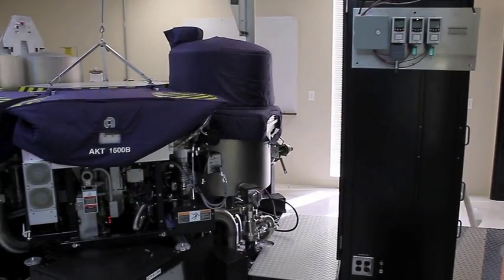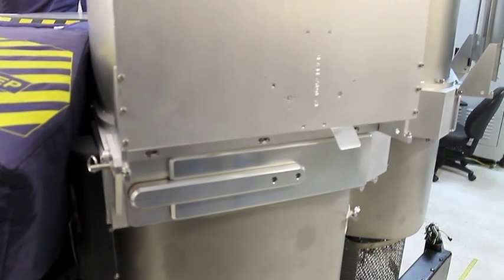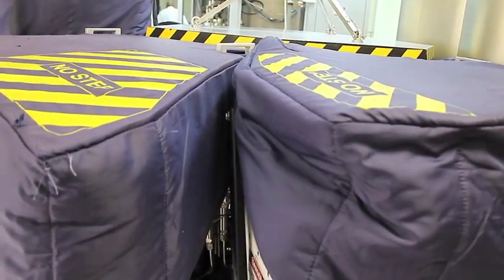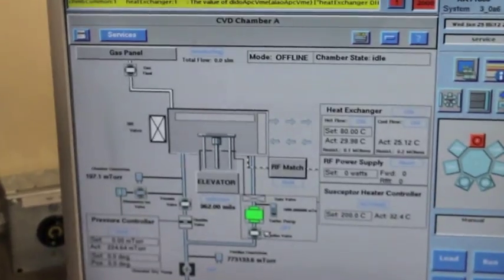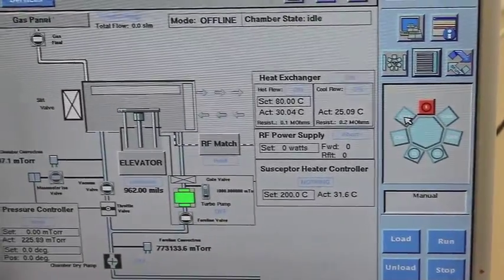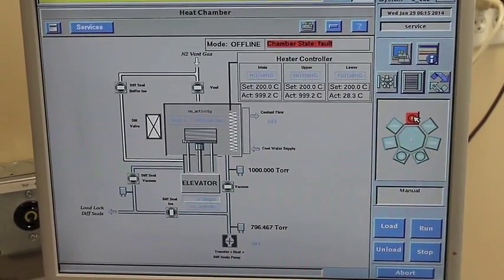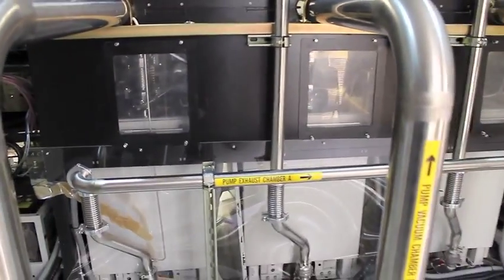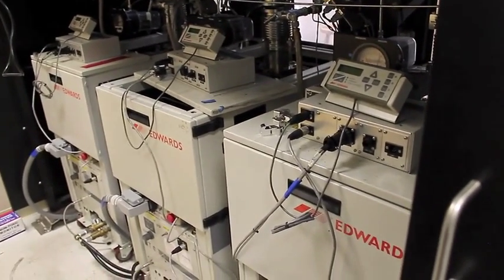Applied Materials AKT 1600B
Applied Materials 1600B Gen 2 AKT PECVD 4 deposition chamber, 2 loadlock, 1 transfer chamber cluster system (max size up to 37cm x 47cm)